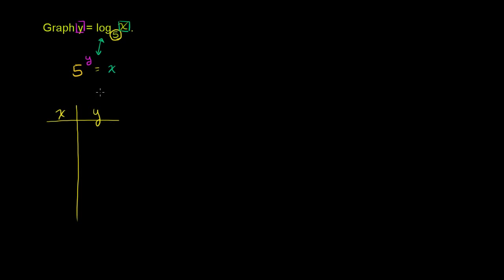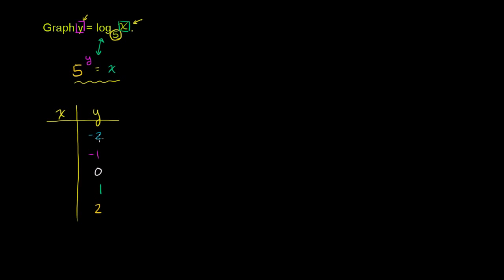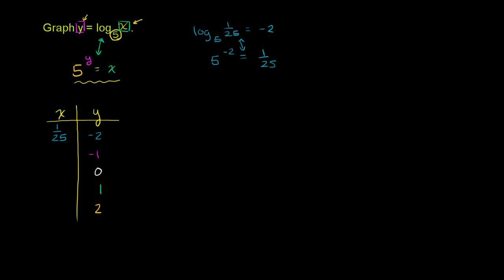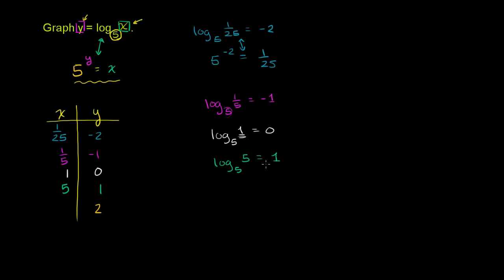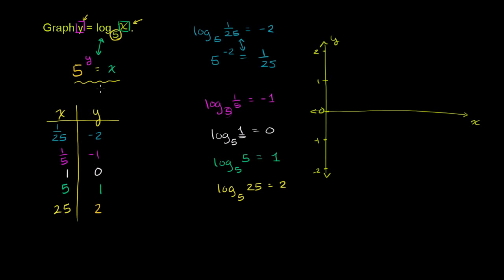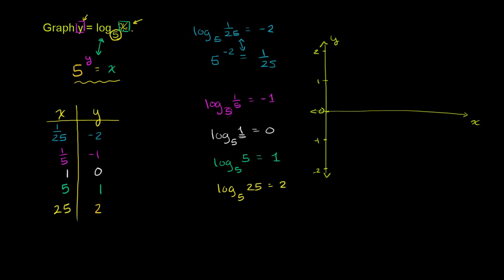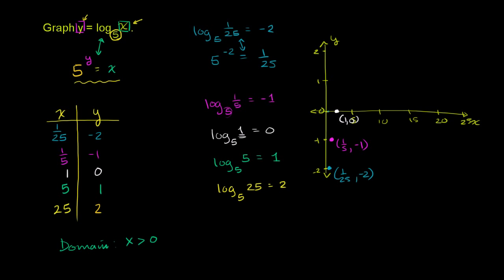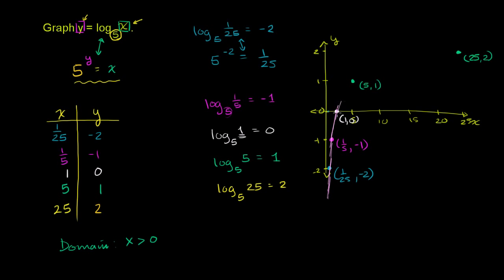Graphing logarithmic functions | Exponential and logarithmic functions | Algebra II | Khan Academy